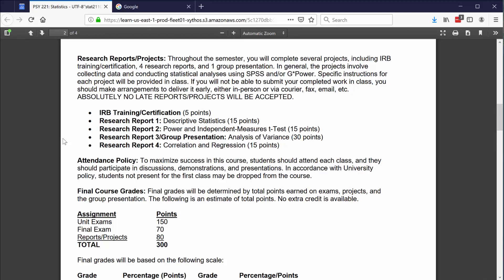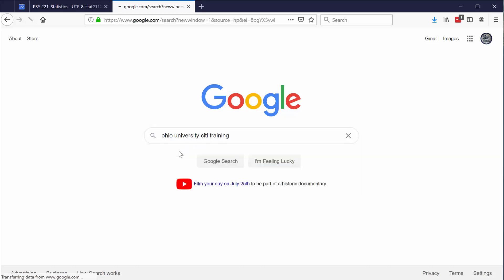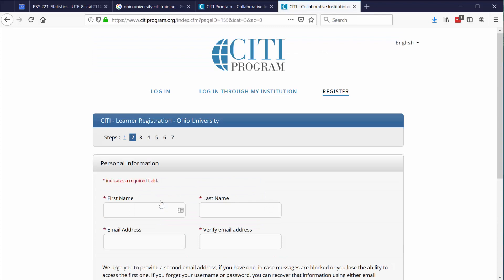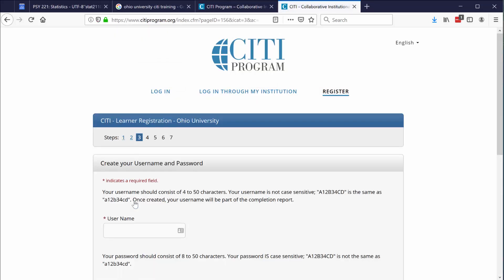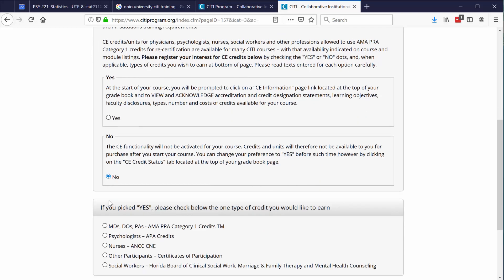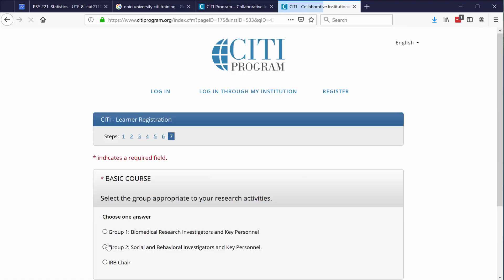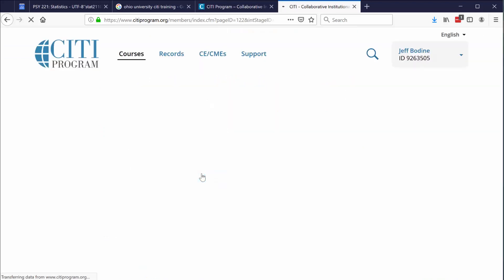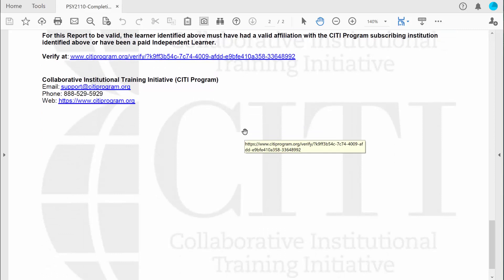PSY 2110 Statistics: CITI Registration Instructions (Human Subjects Research Training)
In this video, I show you how to register for OU’s CITI training modules. This training leads to certification in human subject research, HIPAA, animal subject research, conflict of interest, and responsible conduct of research.